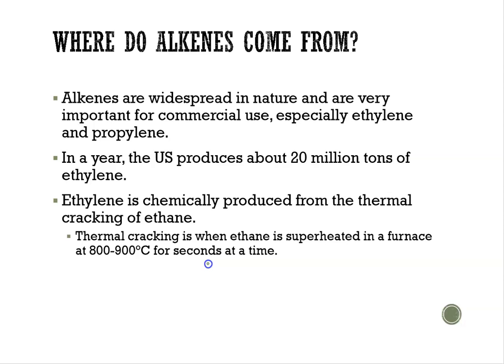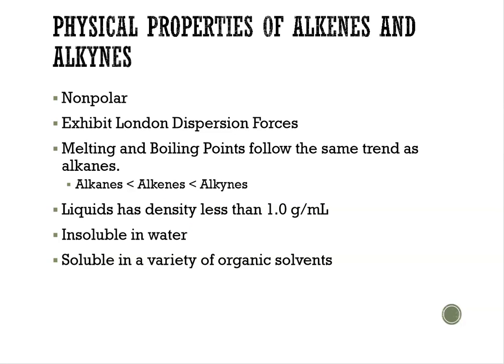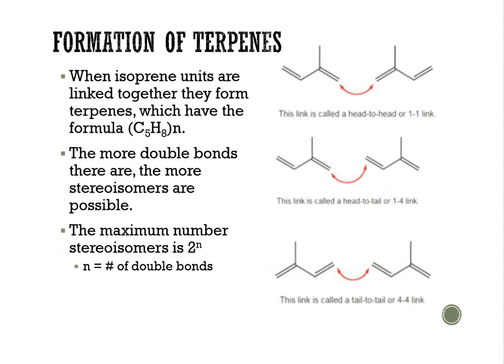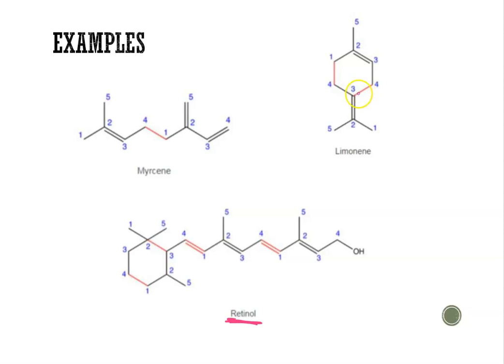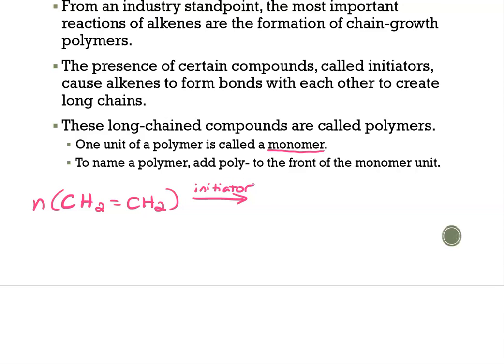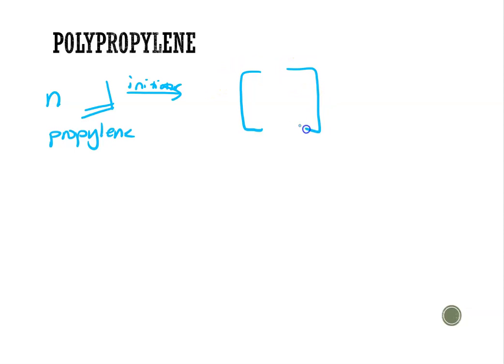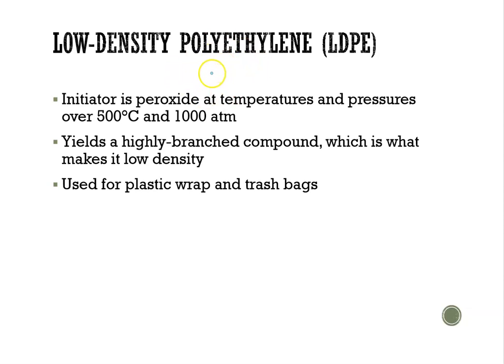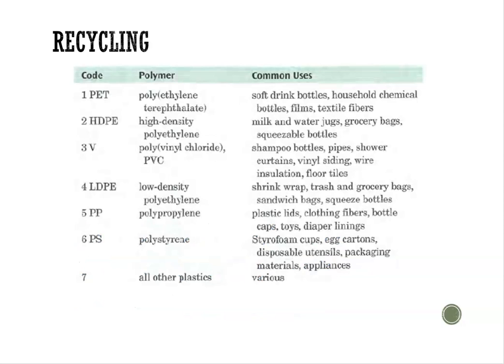Properties and Polymerization of Unsaturated Hydrocarbons